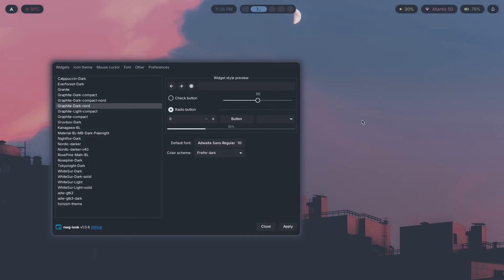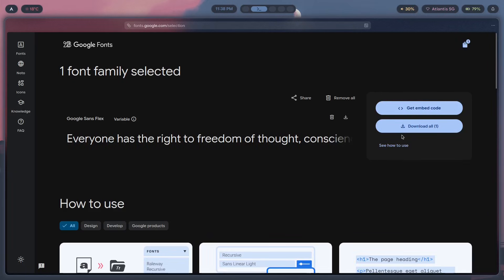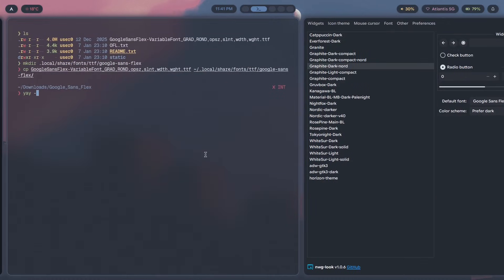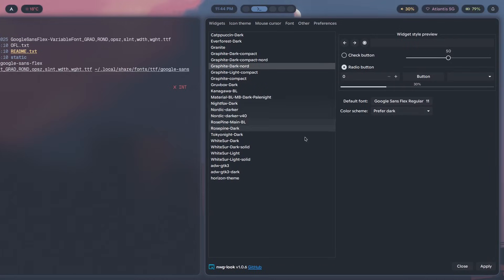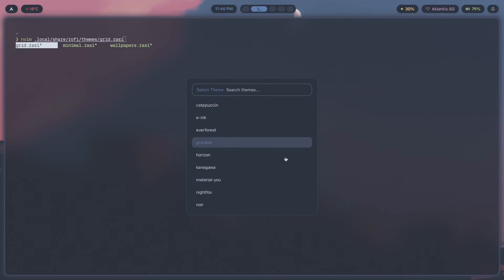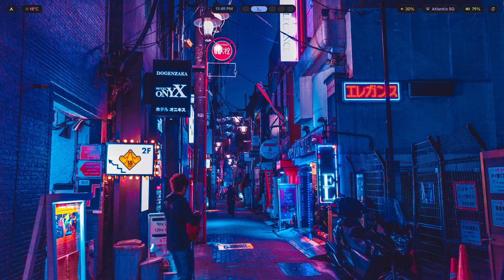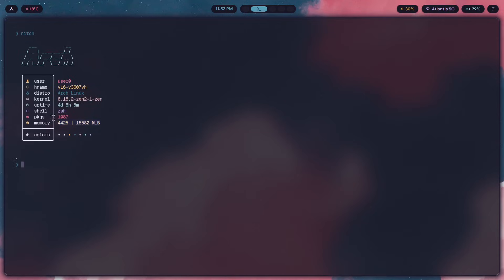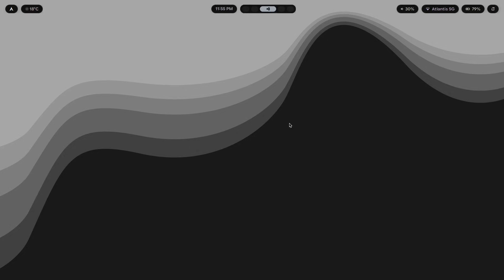The Fastest Way To Make Hyprland Look Professional